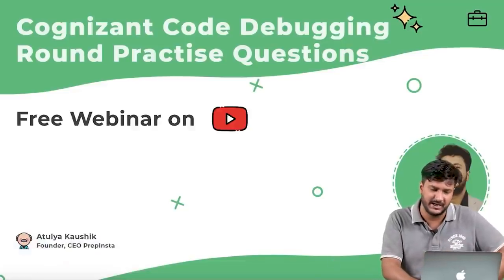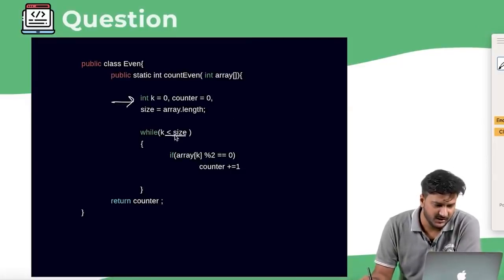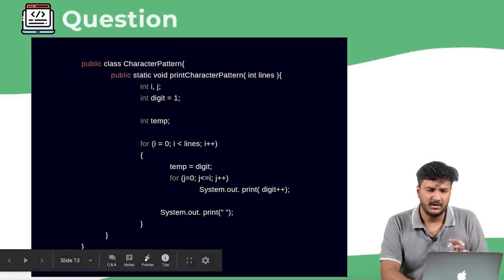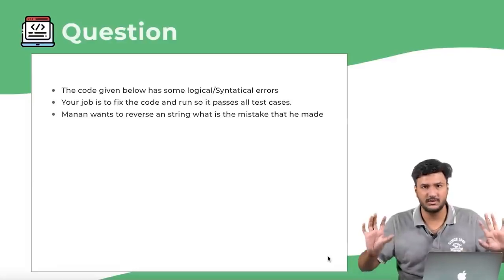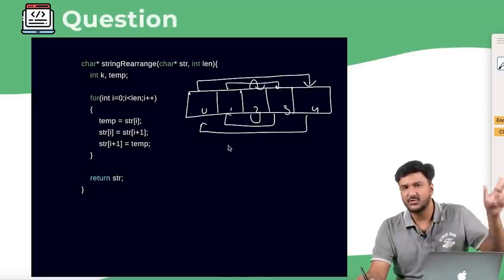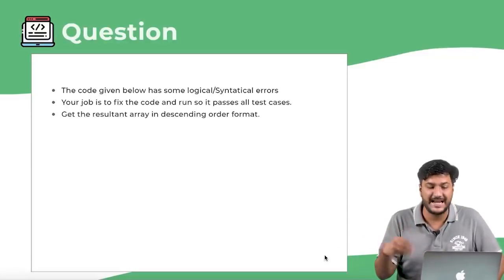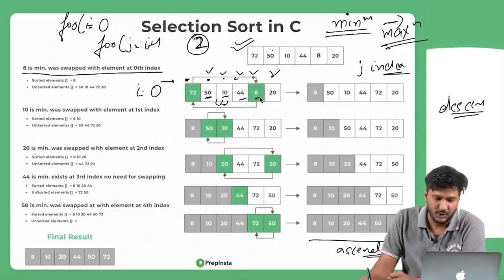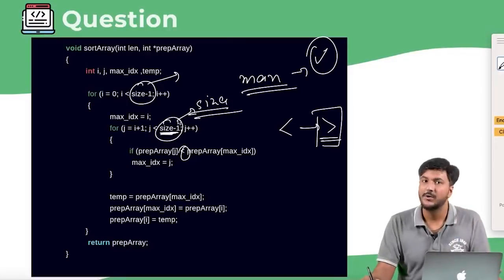Cognizant Automata Fix Questions and Answers 2021 CTS Latest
(CTS) Cognizant Automata Fix Questions and Answers 2021

2.

Note - These are not actual questions of Cognizant/AMCAT, these are developed and copyrighted by PrepInsta and developed by the internal team for students to practice questions.